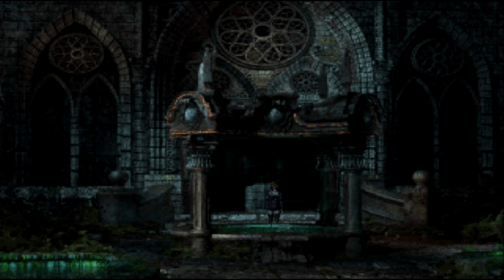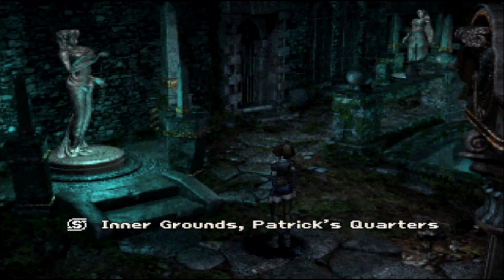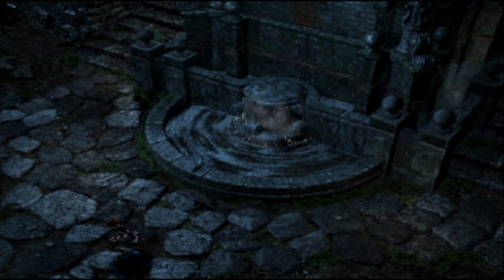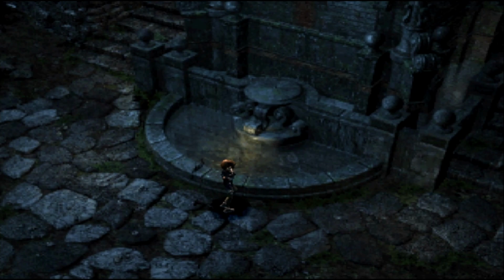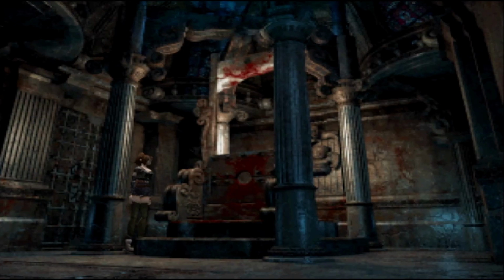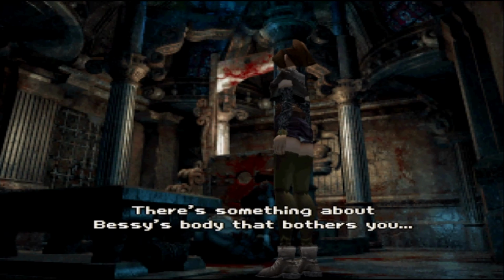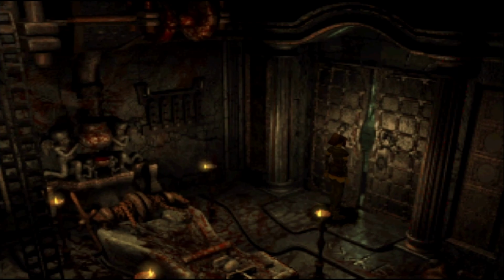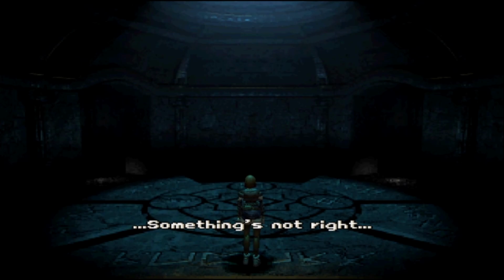Let's Play Koudelka Ep9: The Tragedy of the Hartmans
We've been seperated from Edward and James. We now learn more about why the Princess Alice sank and how the spirit who summoned Koudelka to Nemeton died.